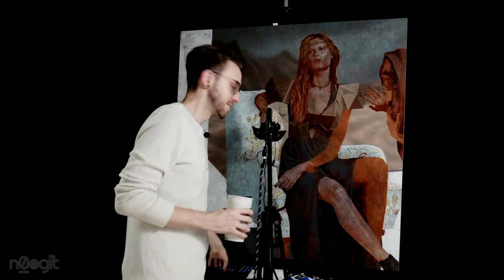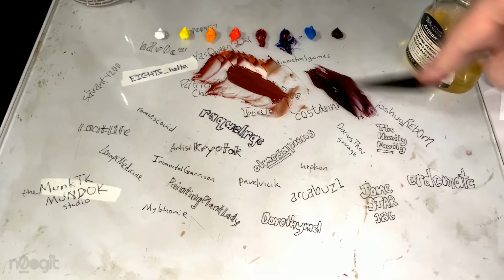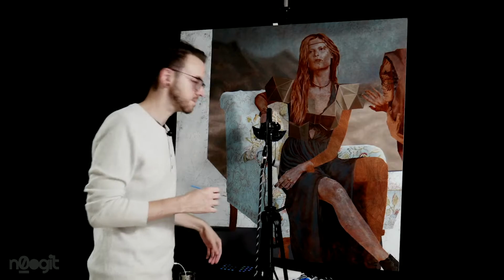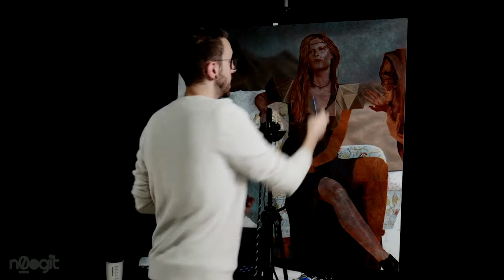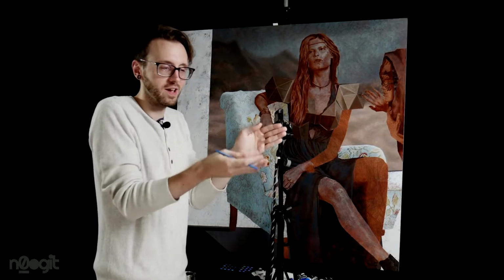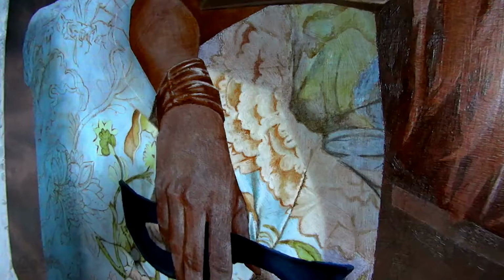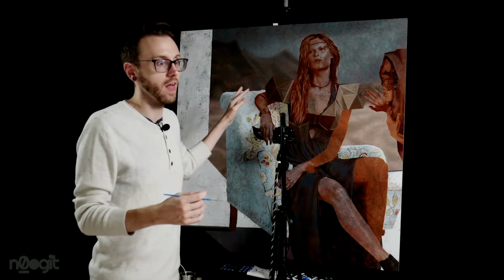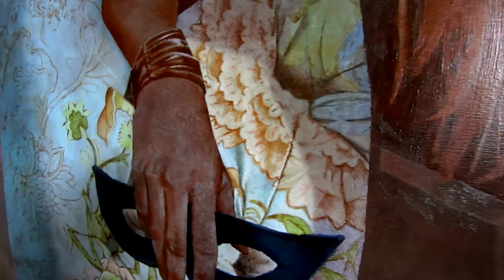Oil Painting Tricks & Tips - Medium, Surface, Technique, & more!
Tips and tricks for beginner oils painters. Not sure what medium is or how to use it? How do you clean your brushes? Should I paint on canvas or panel or some other surface? What makes oil different from acrylic? What techniques can I use? I answer all these questions and more is this recent stream session.

Don't forget to WATCH LIVE on Monday and Tuesday evenings from 6:30 - 9:00 EST